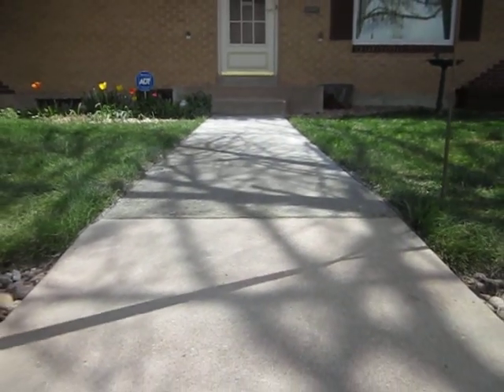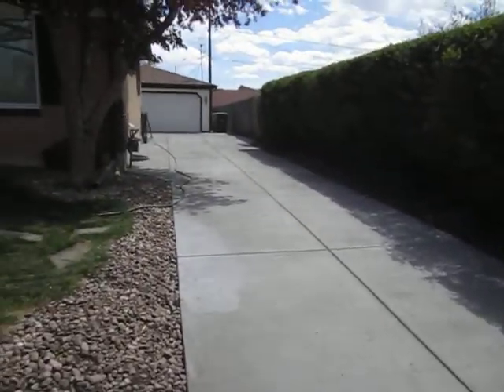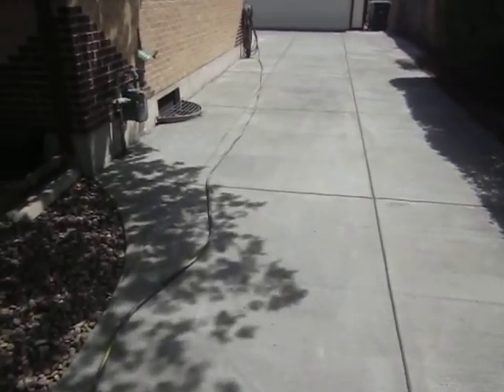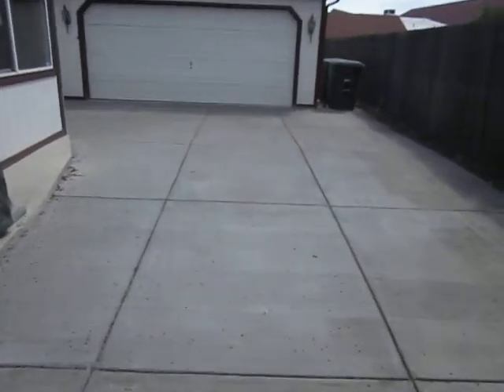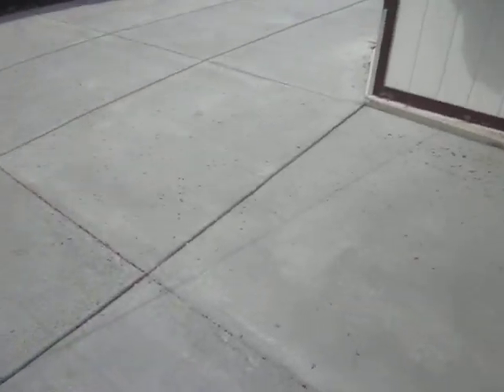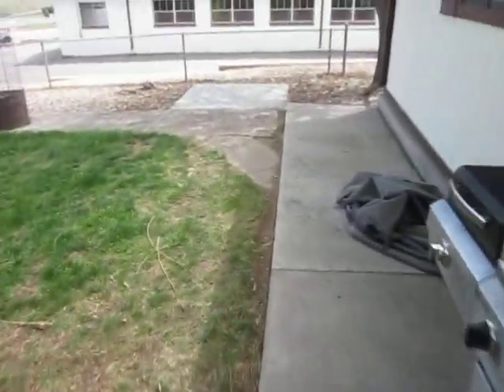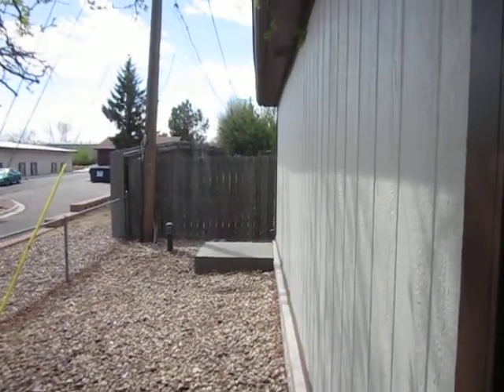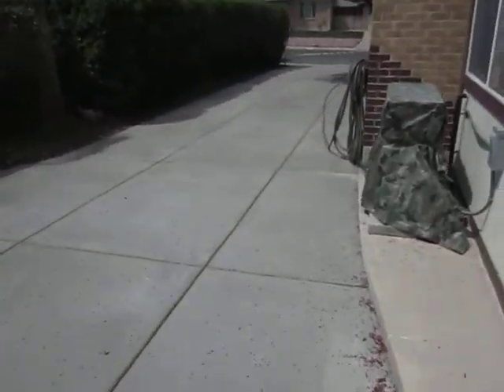Concrete driveway installation Replacing a concrete driveway Part 2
We just finished replacing this driveway and walkway in Northglenn Colorado. This old driveway way heaving and settling creating holding areas for water to build up and ice over in the winter. We demolished all of the old concrete and regraded the soils for proper drainage and compaction. The new concrete now has proper fall and looks much better.